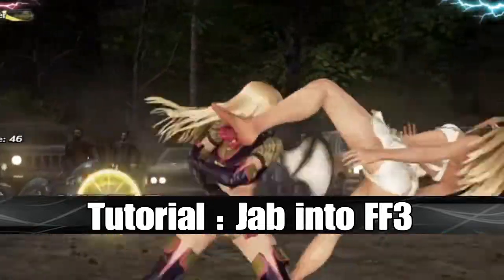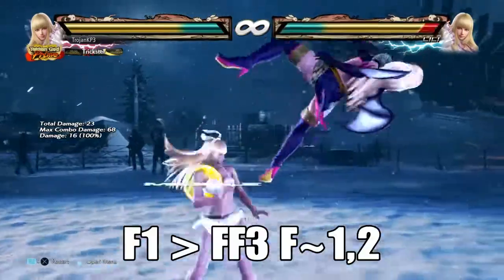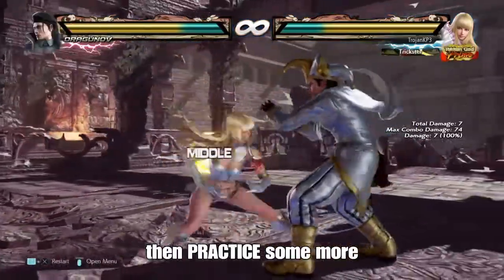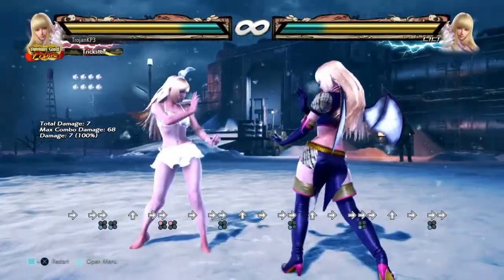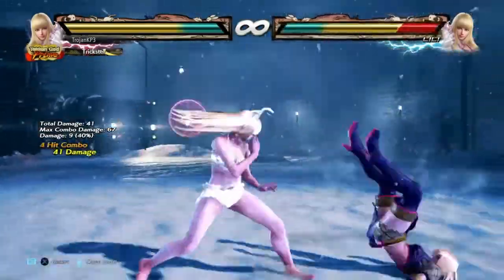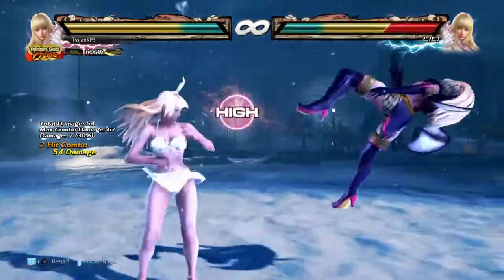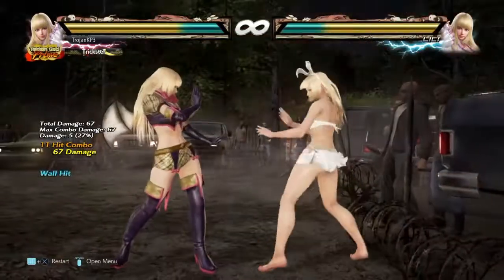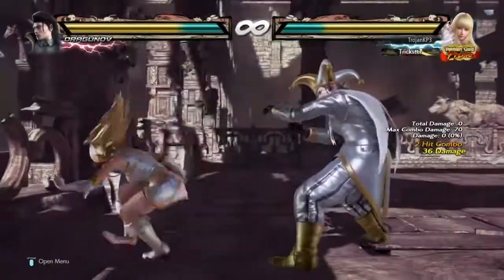Guide to Lili's F1 into FF3 Combo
Narcissus ftw